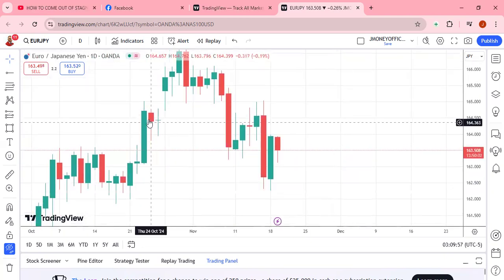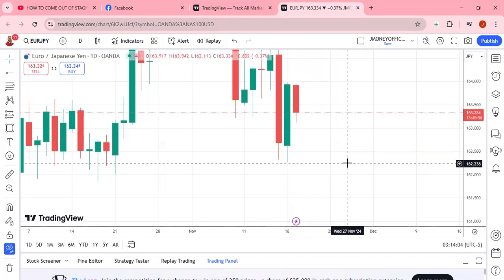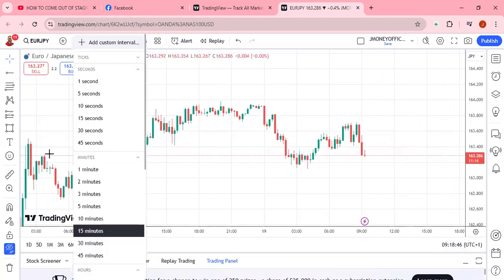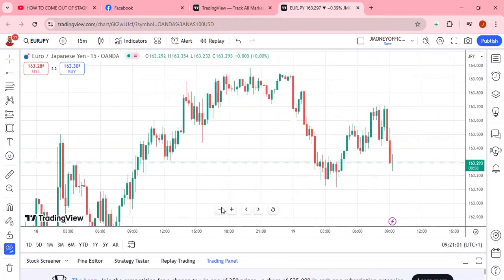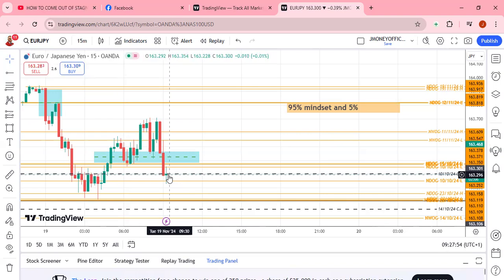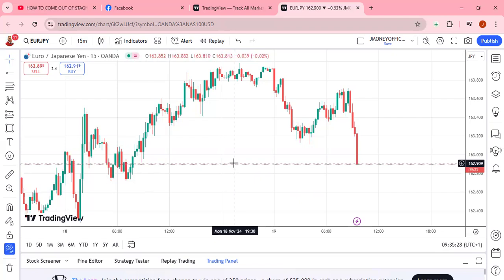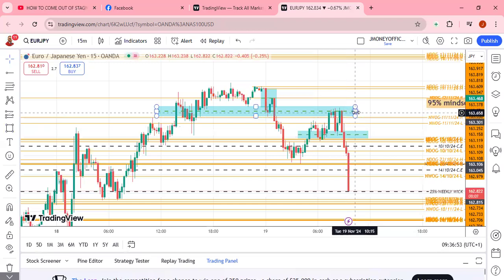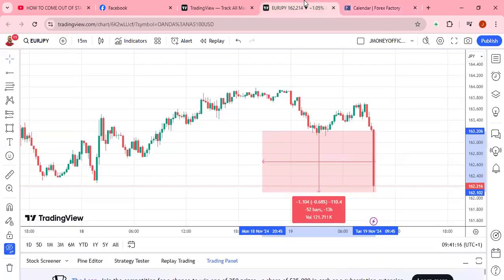THE BEGINNERS SIMPLE AND EASY FOREX TRADING STEP BY STEP STRAGEY PART FIVE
CFTC Rule 4.41: Hypothetical or simulated performance results have significant limitations. Unlike actual trading records, simulated results do not reflect real transactions. They may not account for market factors like liquidity, and they are often created with hindsight. There is no guarantee that any account will achieve profits or losses similar to those shown.

Trading performance presented here is hypothetical. Differences between hypothetical results and actual performance can be substantial. Hypothetical trading lacks financial risk and cannot fully represent the impact of such risk. Factors like the ability to manage losses and adhere to a trading strategy can affect actual results.
You should only trade with money you can afford to lose. This material is not a solicitation to buy or sell futures or options, and past performance is not indicative of future results.

Trade at your own risk. The information provided is general and not tailored to any individual’s investment goals or financial situation. It is advisable to seek guidance from a licensed broker or investment advisor before making any trading decisions.

The risk of loss in trading can be considerable. Carefully evaluate whether trading is suitable for you based on your financial circumstances.

When trading equities, futures, currencies, or options, you may lose your entire initial margin and any additional funds deposited with your broker. If the market moves against your position, you might be required to deposit more margin on short notice. Failure to do so may result in liquidation of your position at a loss, and you could owe additional funds.

Under certain market conditions, it may be difficult to liquidate a position. Contingent orders, like stop-loss orders, may not limit losses as intended due to market conditions.